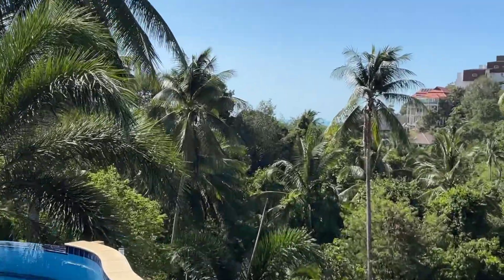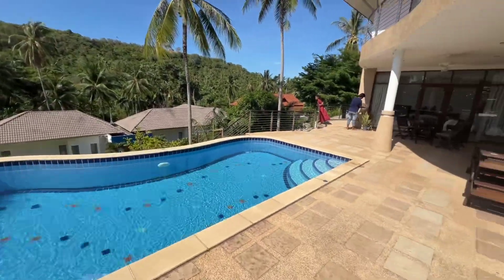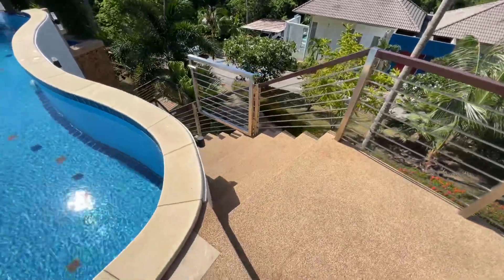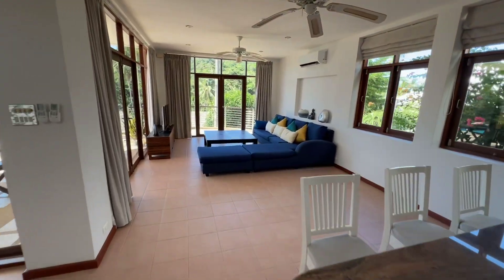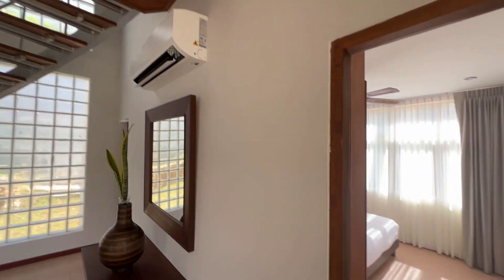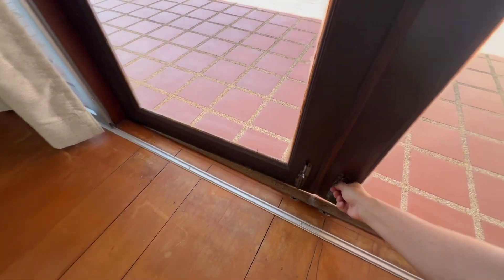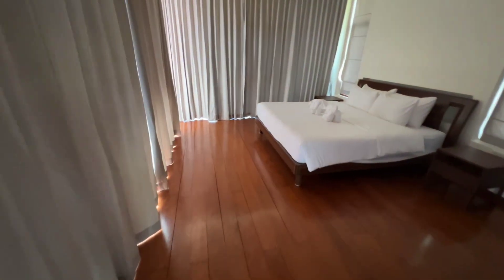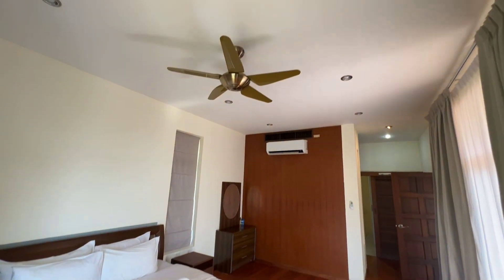Samui for sale ~440k$ for rent ~5200$ 3 bedroom in Bang Po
Real estate agency and property investment experts on Koh Samui Island, Thailand. Property sales and rentals, villa sales, land sales, townhouses, apartments, and freehold condominiums.